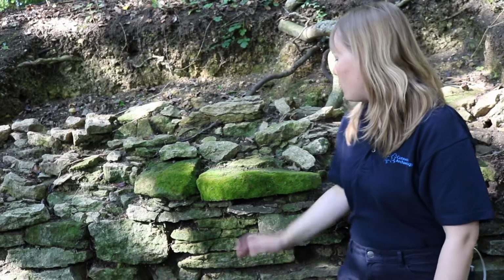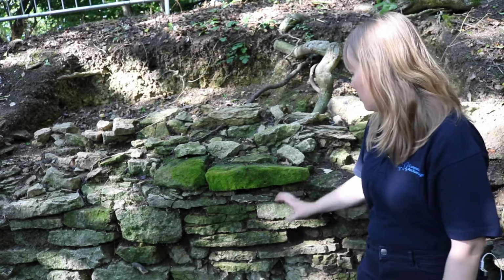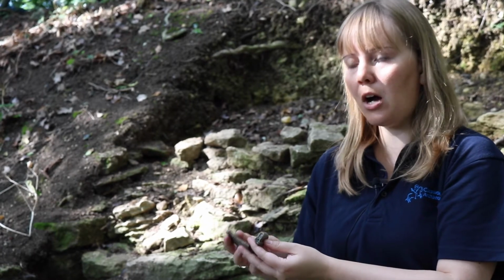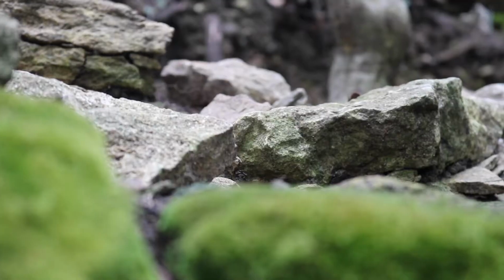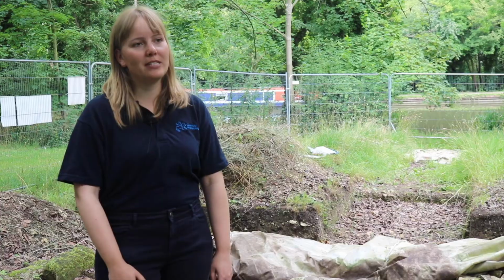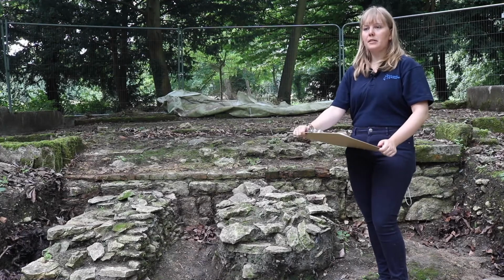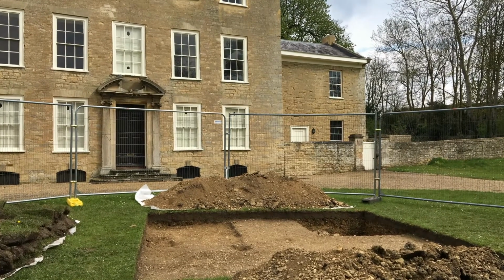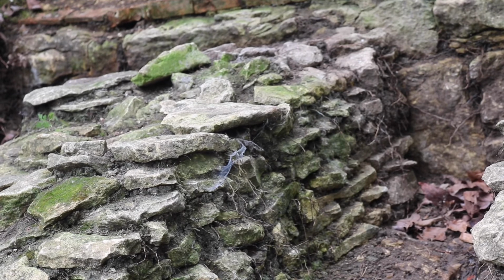Excavation of Great Linford Manor Park with Anna Moosbauer from Cotswold Archaeology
An interview with Anna Moosbauer from Cotswold Archaeology who were commissioned to excavate Great Linford Manor Park in 2019 alongside local volunteers. This work was carried out as part of our National Lottery Heritage Funded project to Reveal, Restore and Revive this historic park in Milton Keynes.